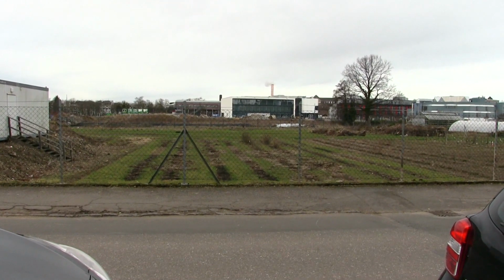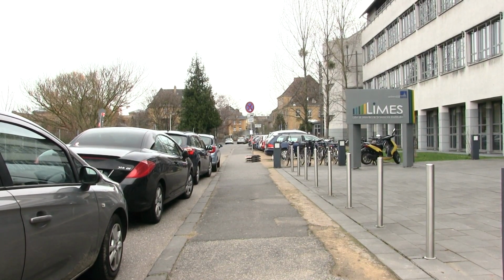Mobile livestreaming at full HD with LTE and Elgato Game Capture on Windows Tablet.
Live capture at full HD 5mbps 1Und1 LTE.
Camera: Canon Legria HF G25 (G20 in some countries) Ful HD 50i output to...
Capture card: Elgato Game capture. (standard 30 fps model) plugged into a Lenovo Thinkpad 8 (8-inch) Windows 10 tablet with integrated LTE and Z3770 high-end Atom CPU (2015)
Software: Elgato Game Capture.
Power via USB power bank into the (difficult to find) USB 3.0 charge and data splitter from Lenovo.
Microphone: Etude lavelier which isn't compatible with the Canon camera but if you pass it through a Zoom H1 recorder as I have done here you get a line-level output that works with the Canon.
Optional: LED lamp on Canon hotshoe.
Tripod: Manfrotto monopod (no additional fluid head)

LTE: 1und1 (e-Plus / o2 network)
Bitrate: 5 mbps set on the Elgato software with 1080p 25 fps output rate.

1m00s start